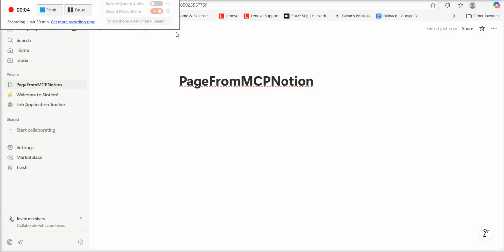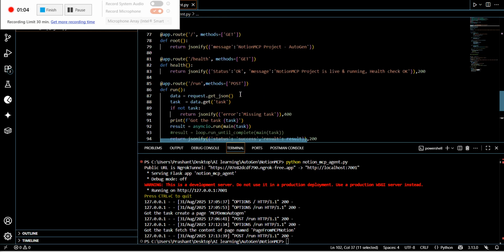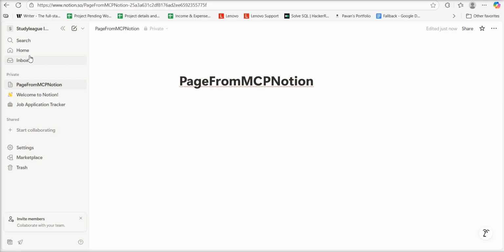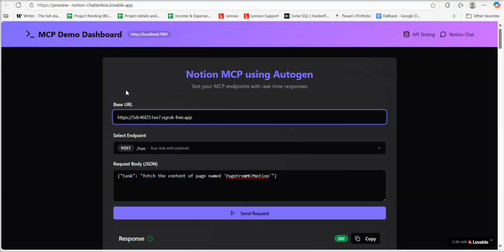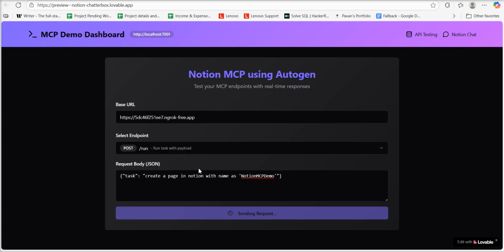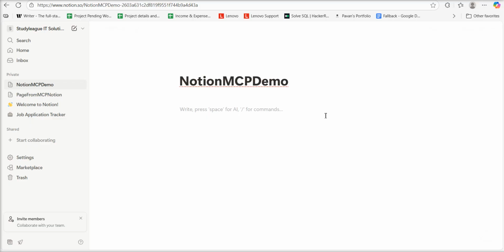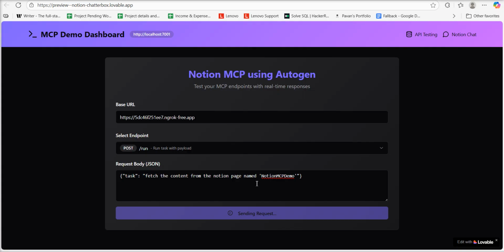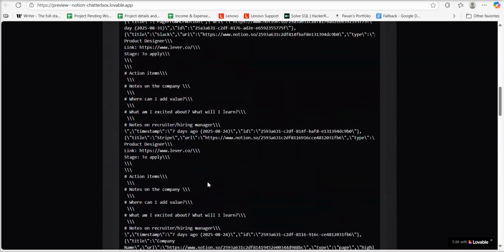NotionMCP using Autogen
Developed a MCP based project that demonstrates AI Agent executing tasks in Notion using Notion MCP server.

Tools used within the project:

Autogen - To create Agent & Team.
OpenAI LLM - To provide AI capabilities to the agent.
NGROK - To create Public URL & tunnel b/w Local & Public URL.
Flask - To create a web server
Lovable - To create Frontend